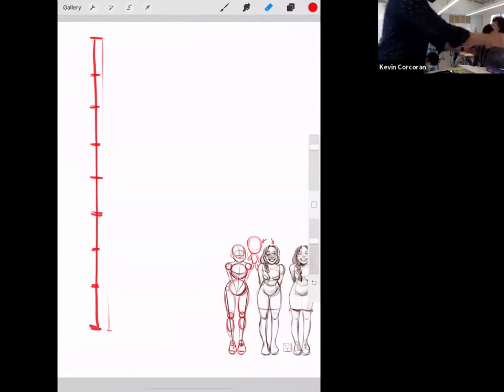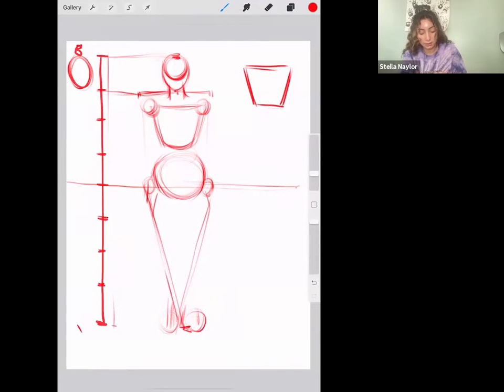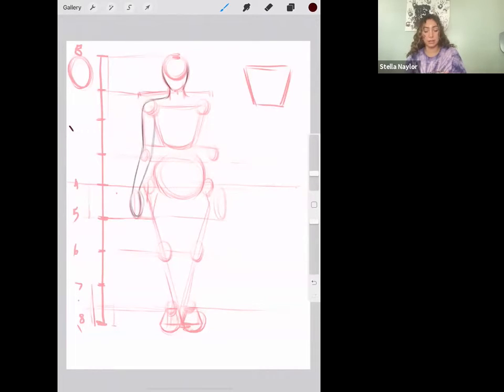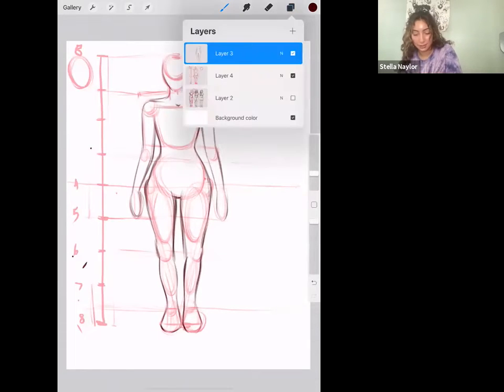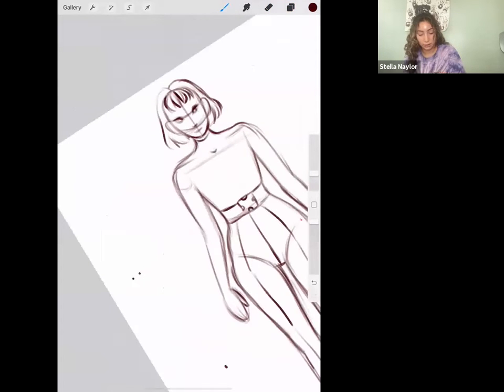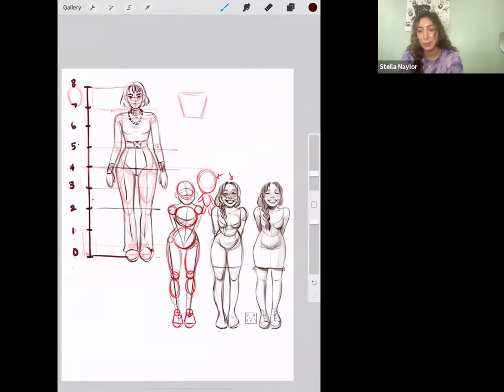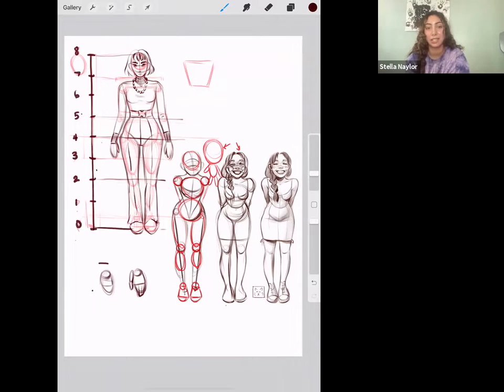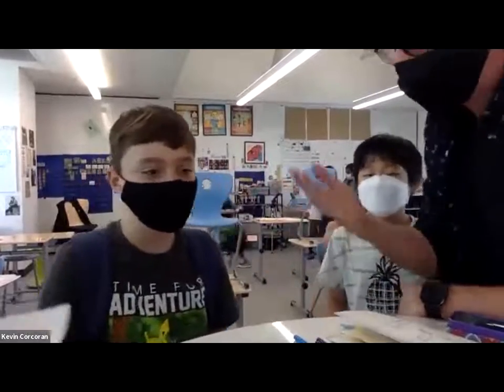Art w: Stella: Human Proportions : Figure Drawing